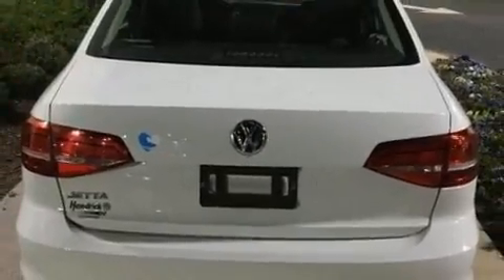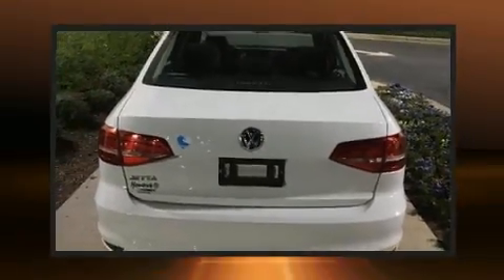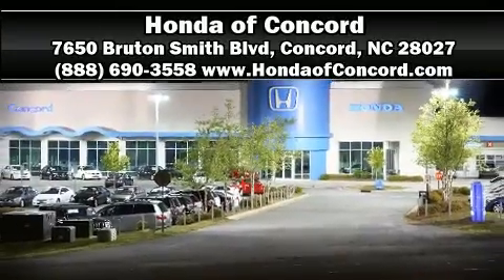2015 Volkswagen Jetta Sedan 2.0L S in Concord, NC 28027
Outstanding design defines the 2015 Volkswagen Jetta. With fewer than 35,000 miles on the odometer, this 4 door sedan prioritizes comfort, safety and convenience. Smooth gearshifts are achieved thanks to the 2 liter 4 cylinder engine, and for added security, dynamic Stability Control supplements the drivetrain. Volkswagen prioritized practicality, efficiency, and style by including: front and rear reading lights, a tachometer, a trip computer, power door mirrors and heated door mirrors, remote keyless entry, an overhead console, and power windows. Volkswagen also prioritized safety and security with features such as: dual front impact airbags, head curtain airbags, traction control, brake assist, ignition disabling, and 4 wheel disc brakes with ABS. This car was designed with safety in mind, allowing you to drive with even greater assurance. Our knowledgeable sales staff is available to answer any questions that you might have. They'll work with you to find the right vehicle at a price you can afford.